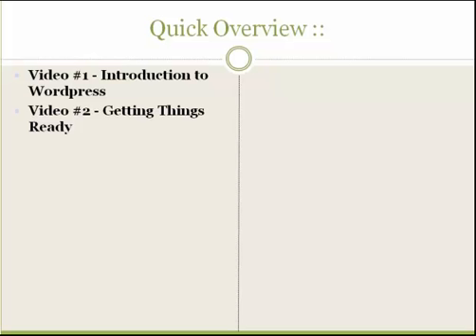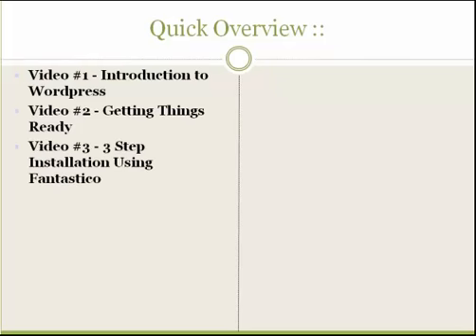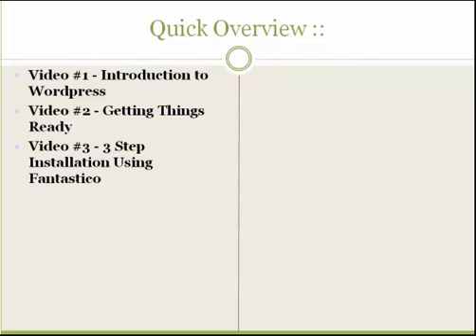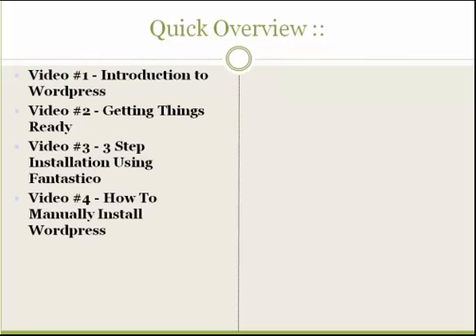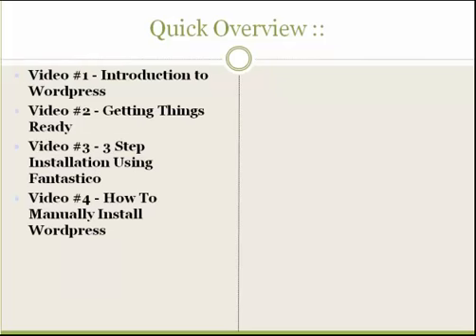Getting Started With WordPress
Free Video Course On Setting Up Your WordPress Blog